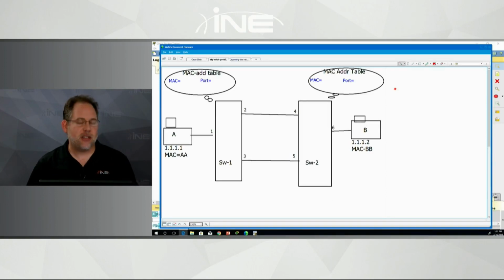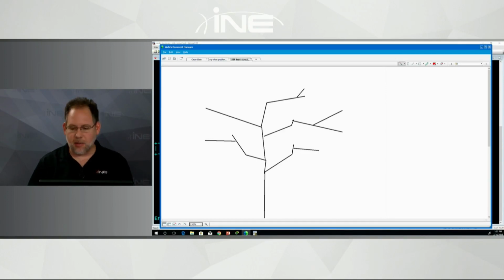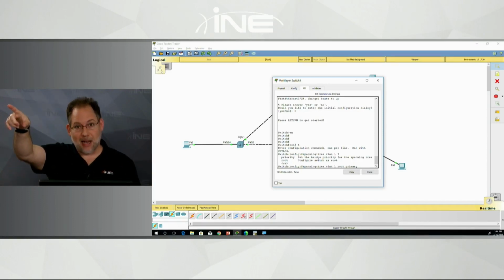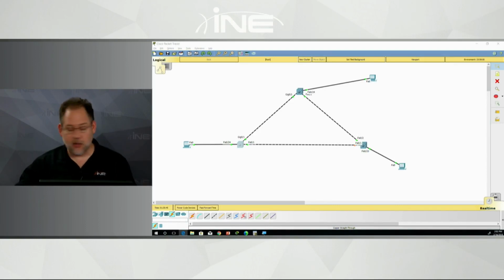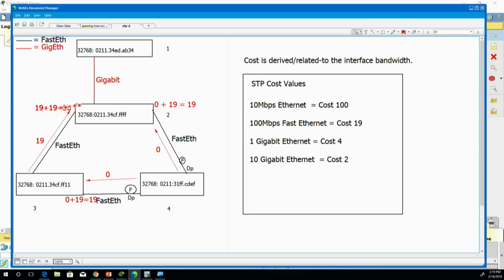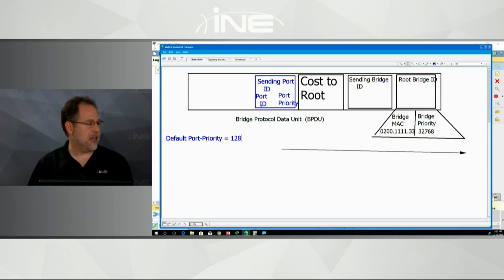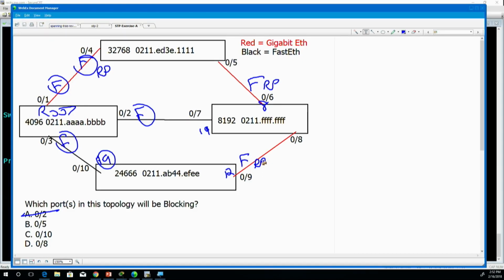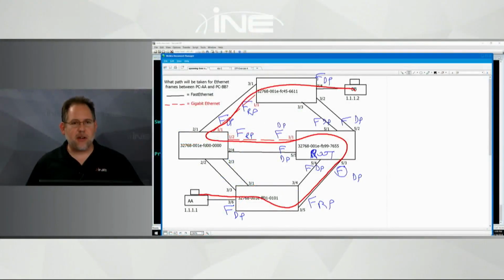Deciphering Spanning-Tree Technologies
Understanding the logic of 802.1d and how it builds a loop-free "tree" is critical to passing any Cisco certification exam. Presented by INE instructor Keith Bogart (CCIE #4923), this session will take you through that logic so that, given any bridged/switched layer-2 network, you can predict what tree will be formed. Ask questions live with an experienced industry expert!

Sign up for an All Access Pass to watch hundreds of IT & Development courses!

INE’s Team Training Plans are the ideal solution to keep your team on the cutting edge of the industry’s leading networking technologies. Whether you have 2 or 200+ team members, INE’s Team Training Plans provide access to comprehensive training tools that will guide your team to Cisco certification success and master the networking technologies needed to increase productivity and performance.

Our on-site bootcamps are intensive, week-long live classes that allows you to dive further into your study path in a small classroom environment with an in-person, expert INE instructor leading the way. Each bootcamp class will cover a specific list of topics tailored to the Cisco track and certification level you are studying. Our instructors will customize the training to focus on certain topics and technologies that best meet the individual requests of the students in your bootcamp.